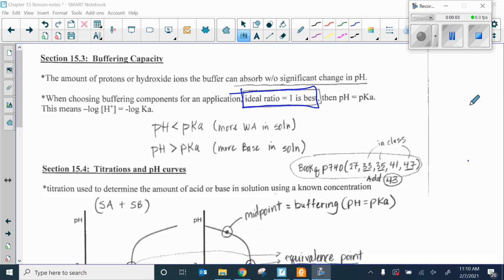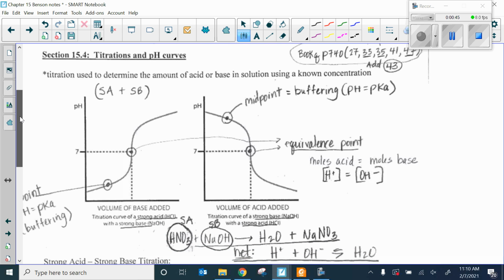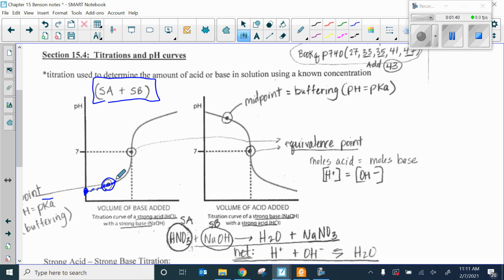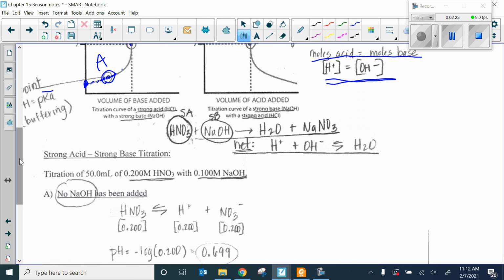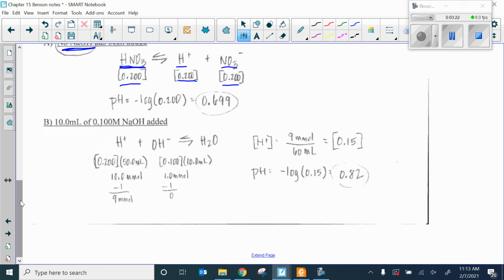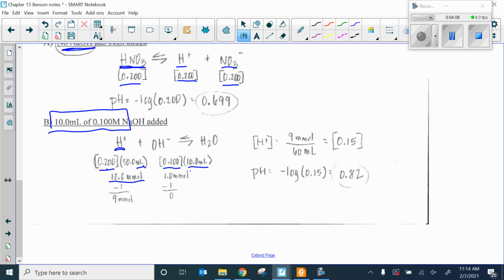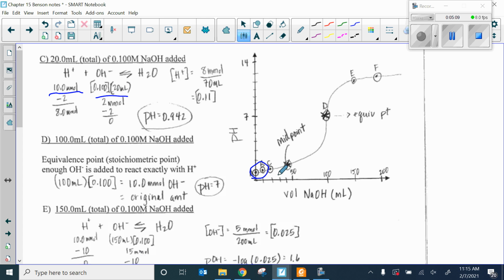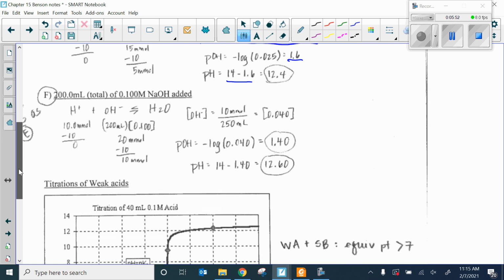Chapter 15 section 15 3 and 15 4